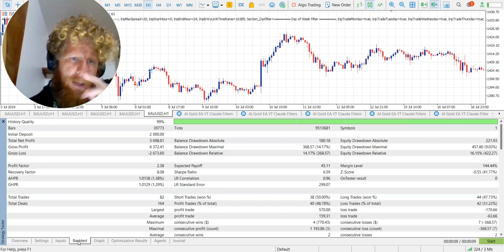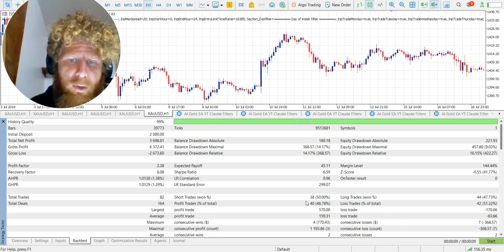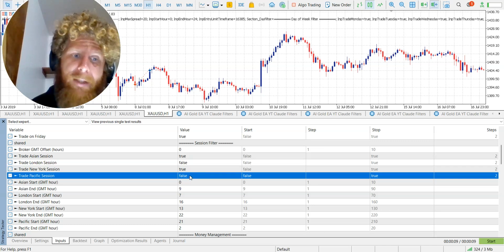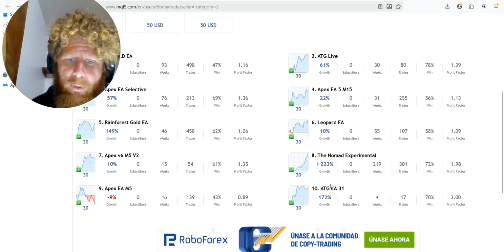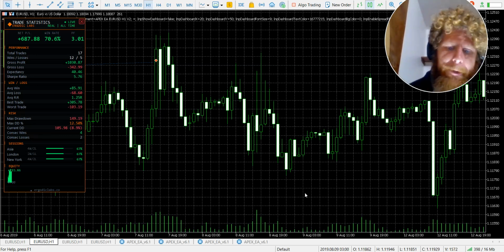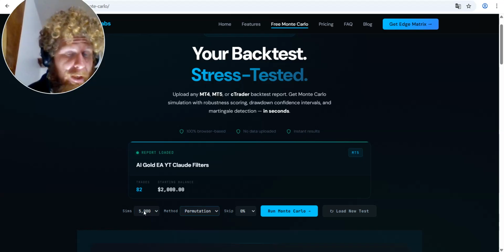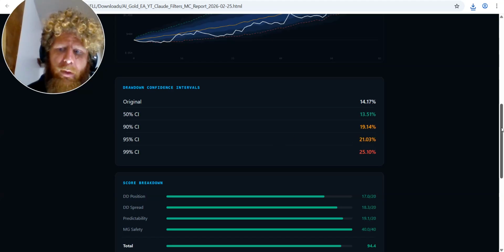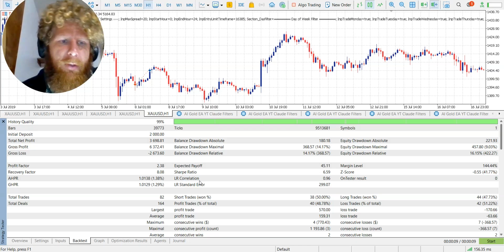Testing the new H1 set file on the Gold AI MT5 EA and free indicator for viewers!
Me and my team are releasing the most advanced analysis tool for MT4, MT5 and cTrader robots